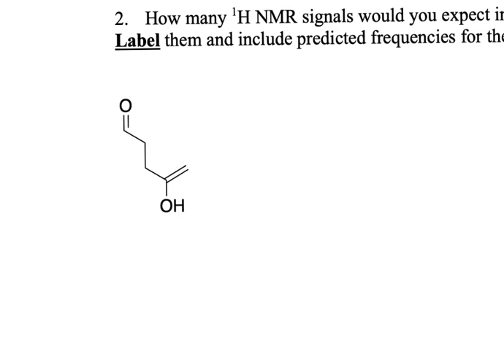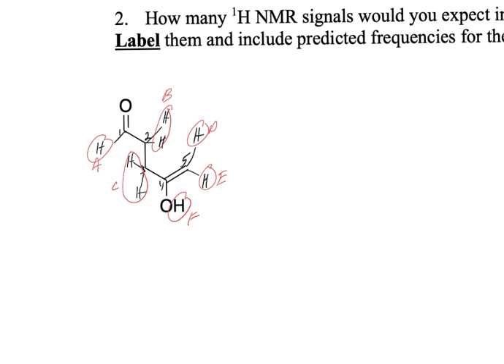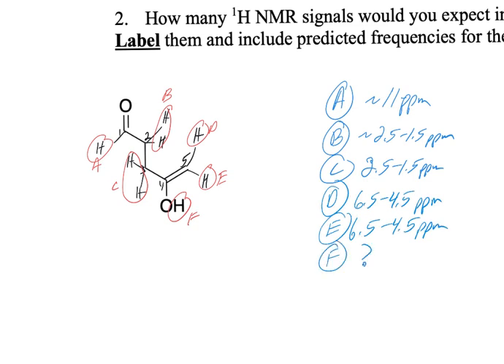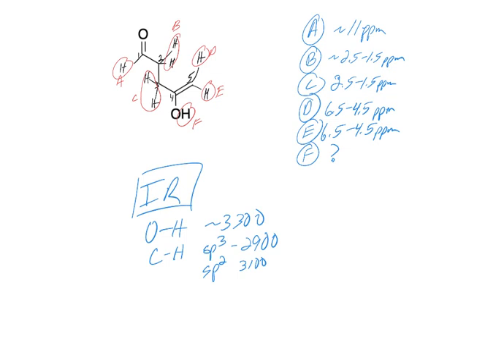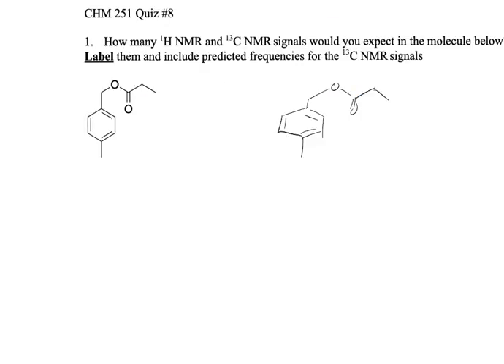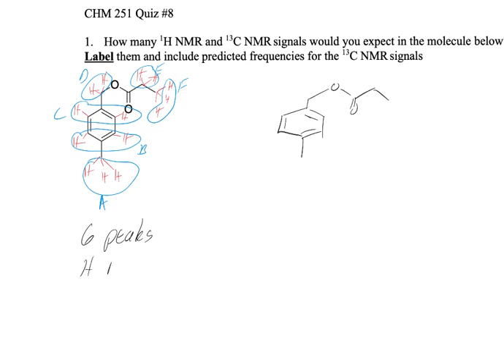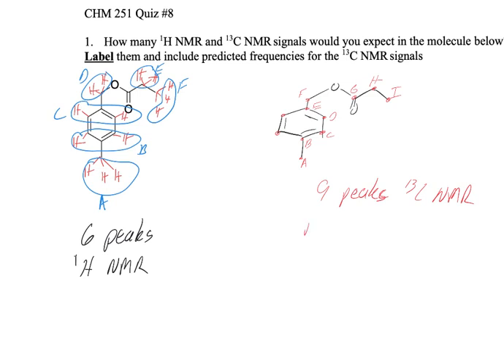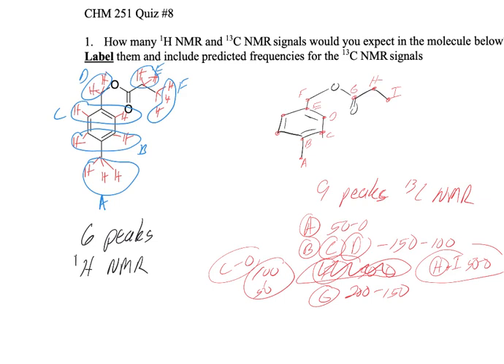CHM 251 KEY Quiz 8 Fall 2023